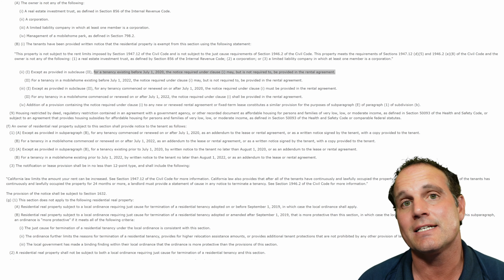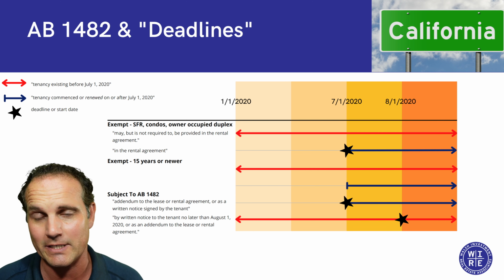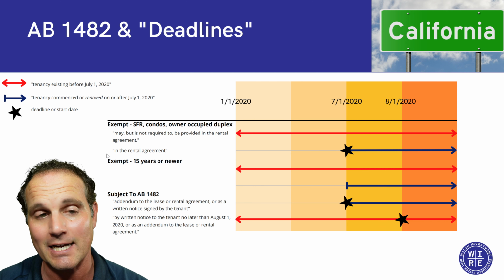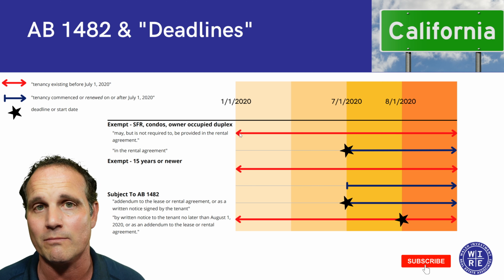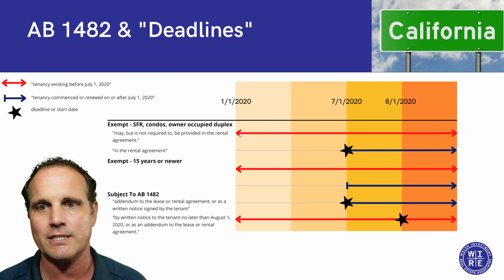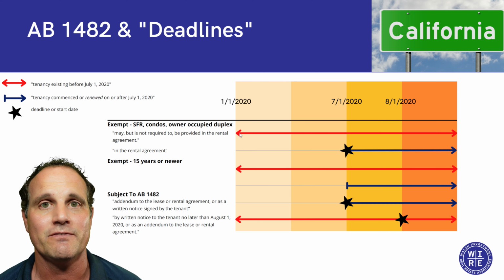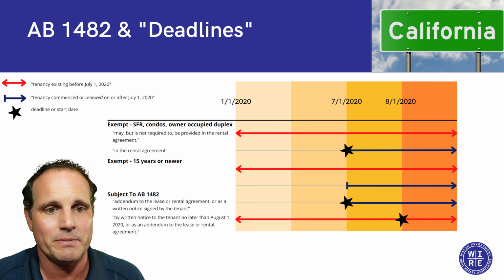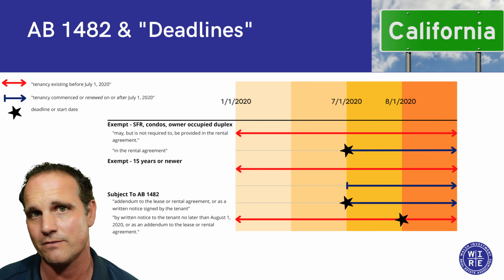DEADLINES for AB 1482 - Tenant Protection Act - Guide for California Landlords and Tenants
Hey Landlords, did you miss the deadline to give your tenant the AB 1482 disclosure? Here’s a more clear answer for California landlords and California tenants as to what the deadlines are for AB 1482. Plus we answer the big question: Can a landlord lose their exemption from AB 1482 if they missed the deadline?

Be sure to also check out Part 1 of this video, where we go into depth on AB 1482, including which properties are exempt, how much rent can be increased and when a landlord owes relocation assistance. 📺 AB 1482 - Tenant Protection Act - Updated Guide for California Landlords and Tenants

Sections
00:00 WIRE Associates intro from Christian Walsh
01:43 AB 1482 Civil Code for Disclosure
02:46 AB 1482 Deadline Infographic
04:20 AB 1482 Deadline Infographic - Exempt Properties
07:18 AB 1482 Deadline Infographic - 15 years or newer
08:22 AB 1482 Deadline Infographic - Not Exempt
10:08 AB 1482 Deadline Infographic - Where to get it

This is not meant to be a solicitation of a property currently under contract. This
is not meant to be legal or tax advice, please consult with the appropriate
professional. We are licensed to sell real estate in California (if you need help
elsewhere, we can help find a good broker, let us know), CalDRE # 01804983.
Berkshire Hathaway HomeServices California Properties (# 01317331)